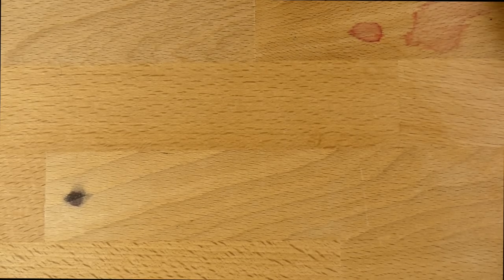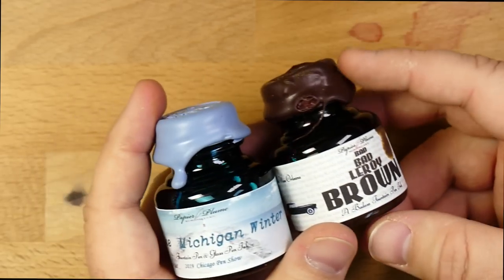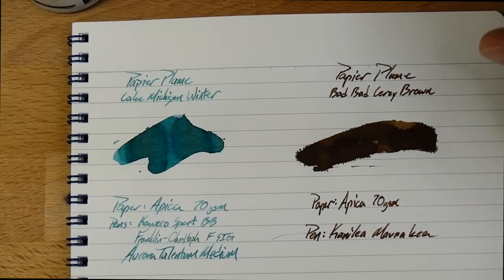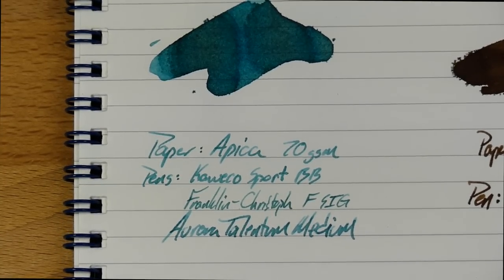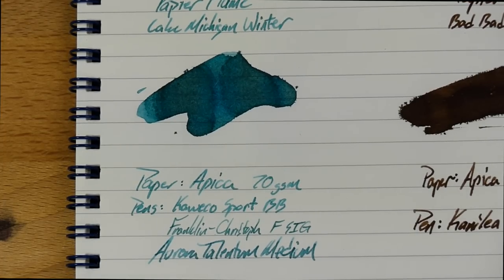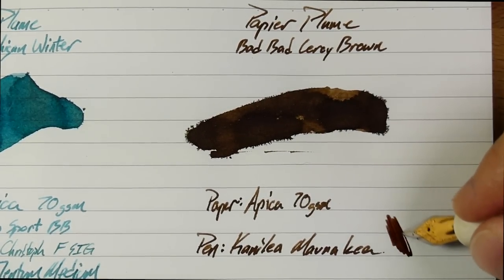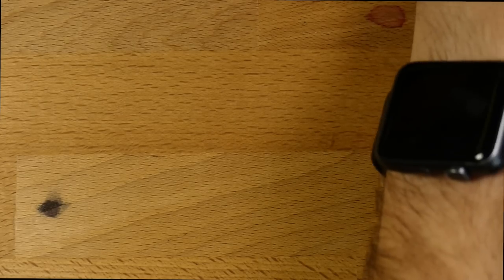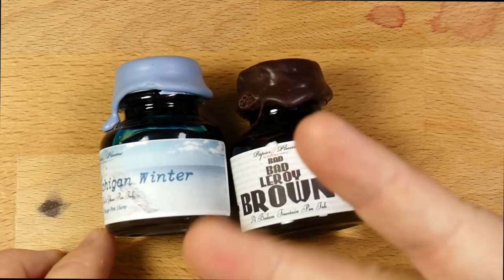Chicago Pen Show 2019 Inks from Papier Plume!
They're Chicago Pen Show exclusives, but there might be some left over if you're not going to the show. If you ARE going to the show, then be on the lookout for these inks.

**These inks were given to me to check out. Thanks, Papier Plume!**